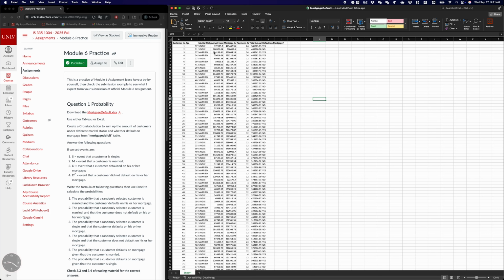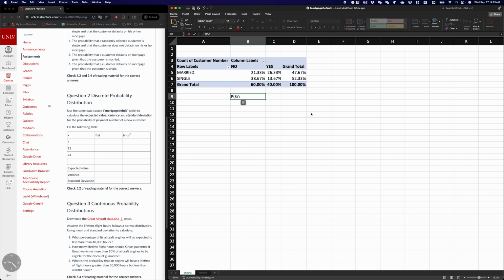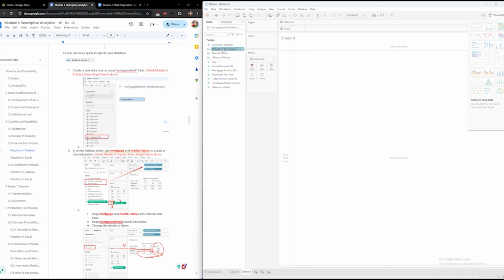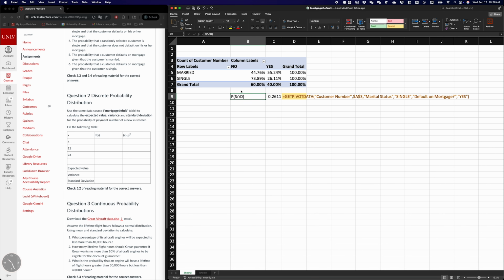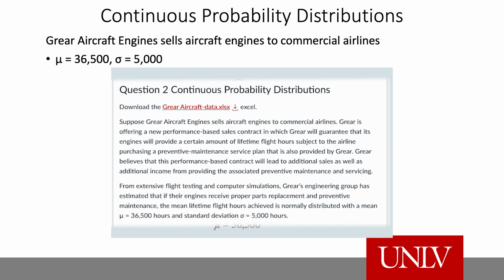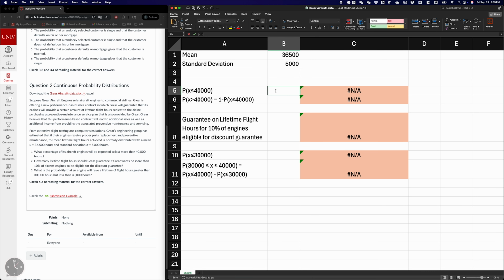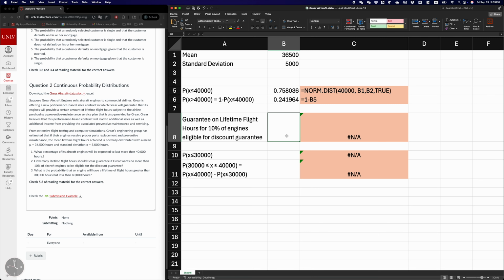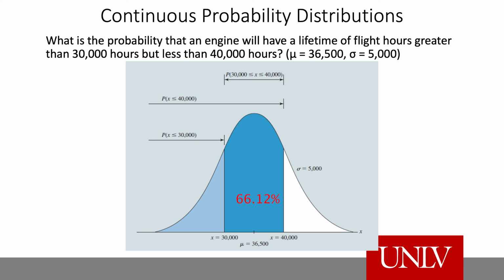IS335 Module 6 Practice